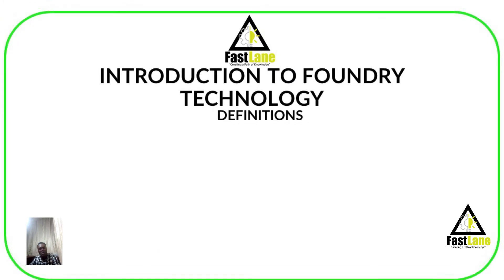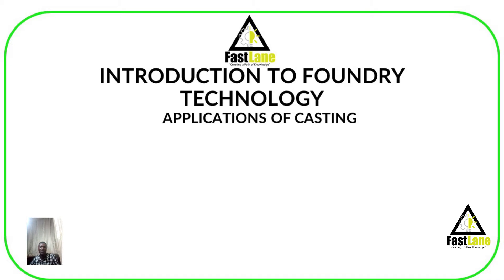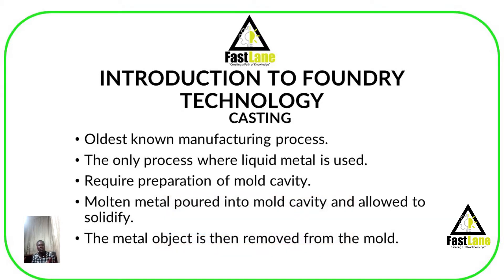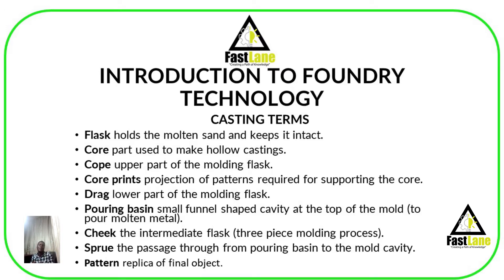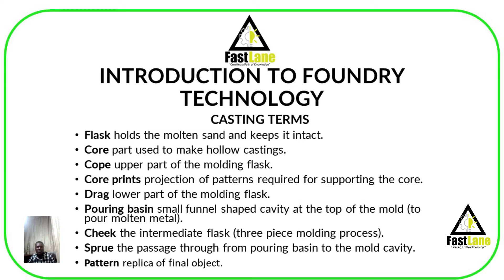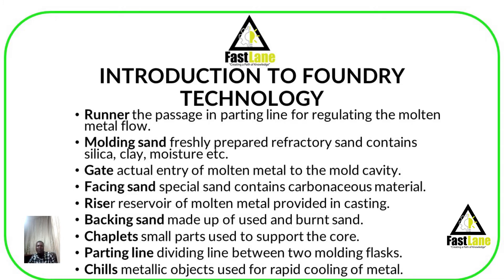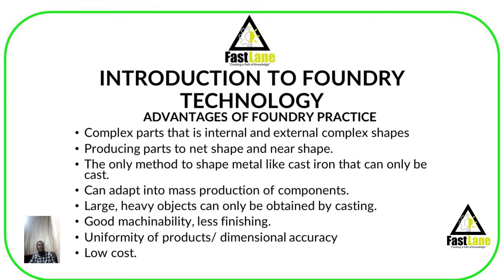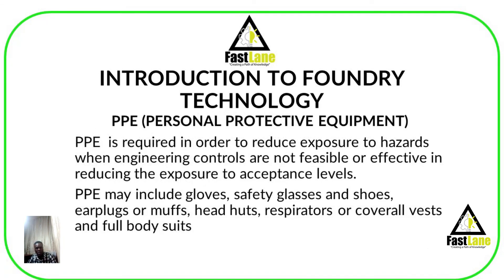Introduction to Foundry Technology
This is the introduction to Foundry technology.